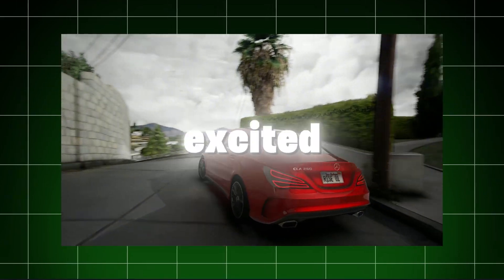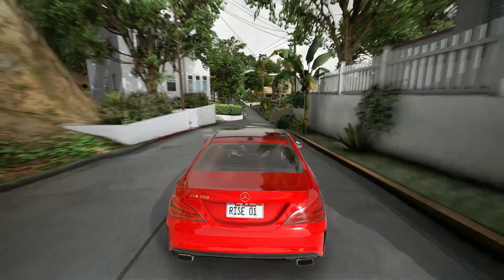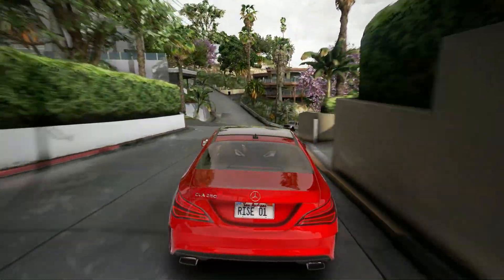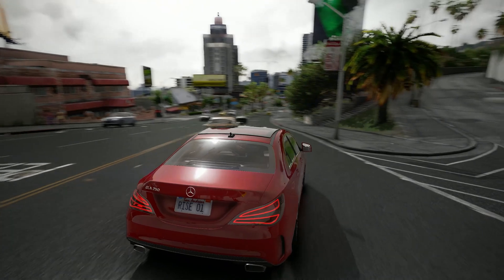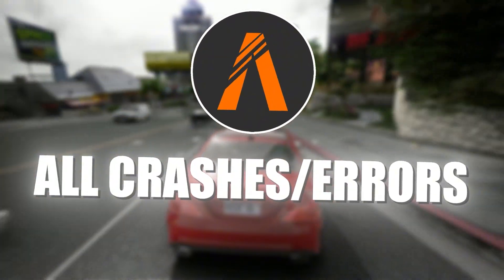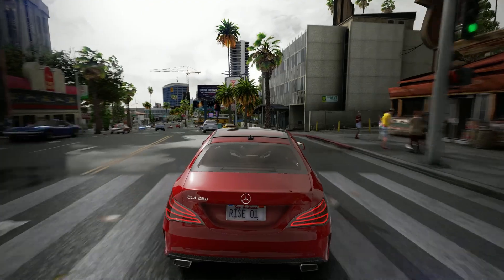Fix FiveM Has Stopped Working! ✅ (DXGI ERROR DEVICE REMOVED, GTA5_b2802.exe Error) 2025 Guide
Title : Fix FiveM Has Stopped Working! ✅ (DXGI ERROR DEVICE REMOVED, GTA5_b2802.exe Error) 2025 Guide

PC Spec's
Processor : Ryzen 5 5600
Motherboard : Msi B450m A-Pro Max
Gpu : XFX Rx 6600xt
Ram : Delta T-Force 16gb
PSU : Corsair TX750